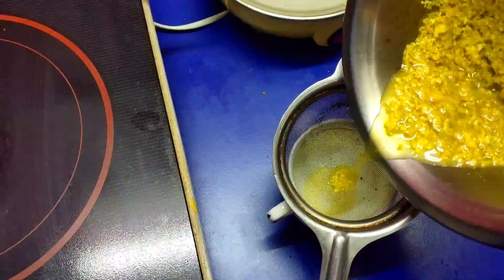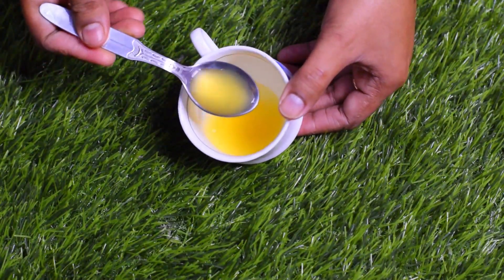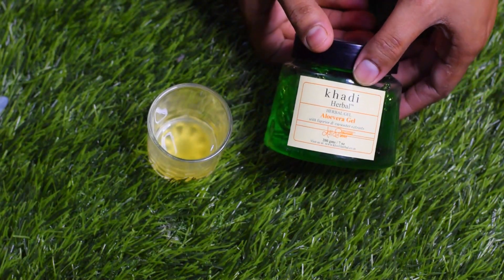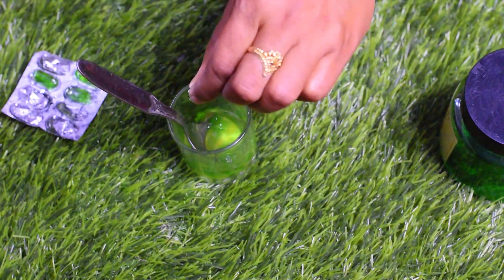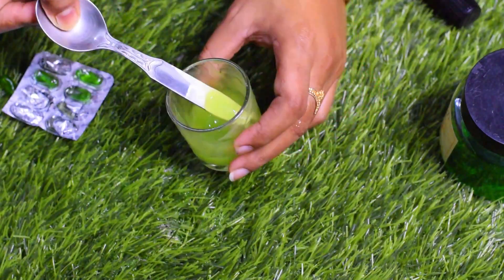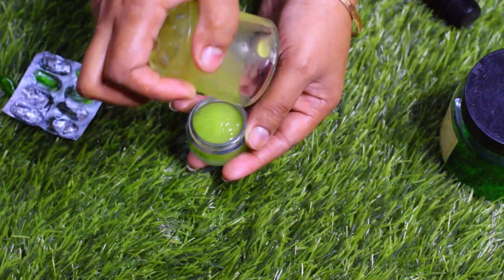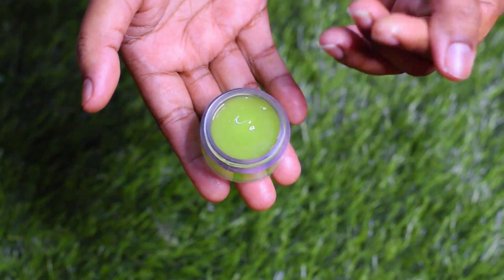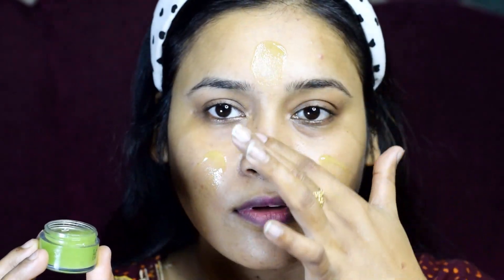5 rupees me banaye vitamin c serum /get spotless,glowing,fair & glowing skin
orangepeel
aloeveragel
vitamin e oil capsule
sandalwood essencial oil